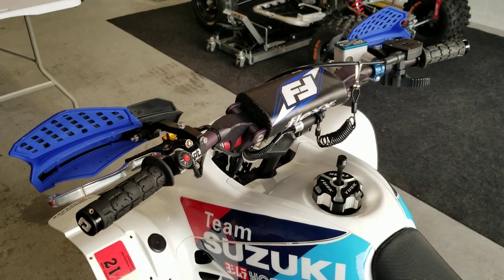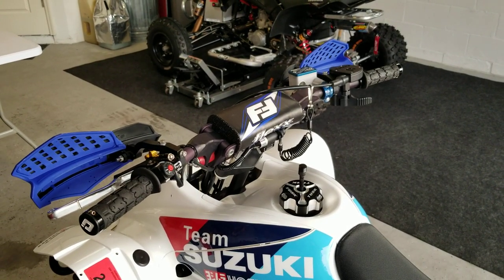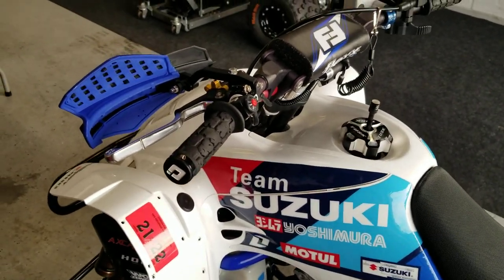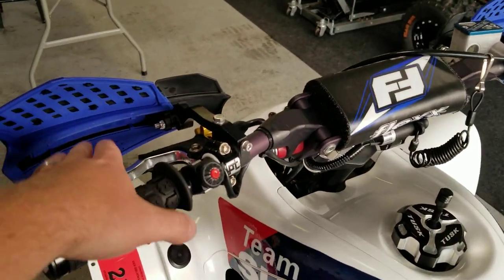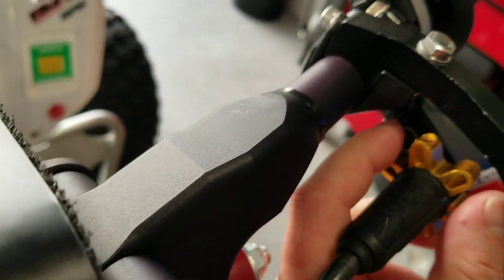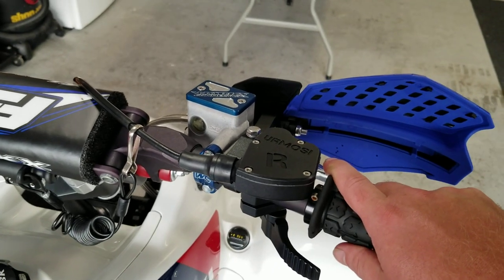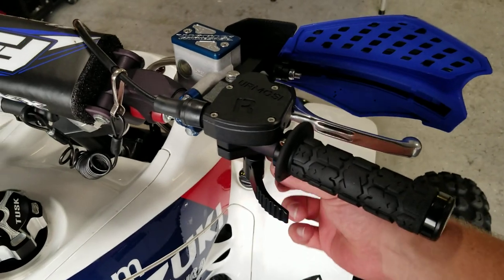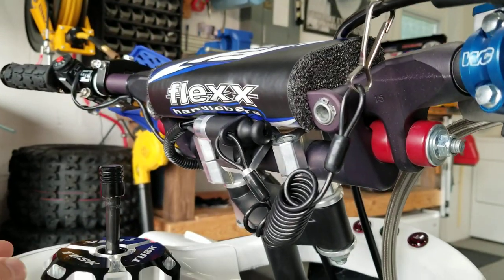Sport Quad Handlebar Setup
I forgot to touch on the topic of the parking brake. I always get rid of those goofy/cumbersome contraptions when I upgrade my clutch lever.

-Remove PB assembly on bars
-Remove PB assembly on rear caliper
-Install PB Block off plate of your choice
-Remove PB cable from quad and discard